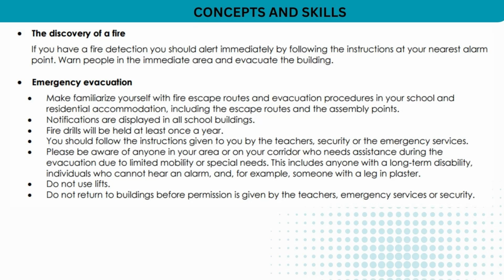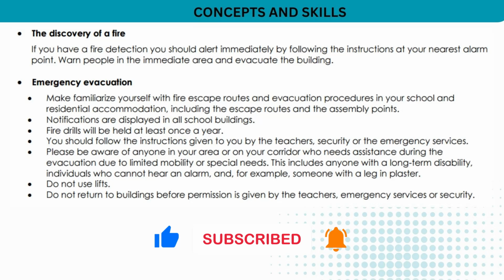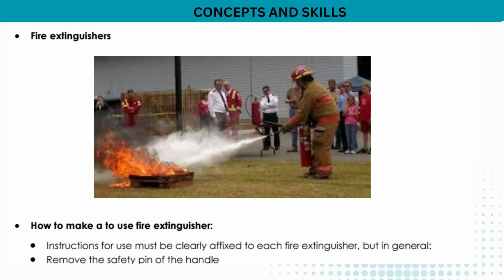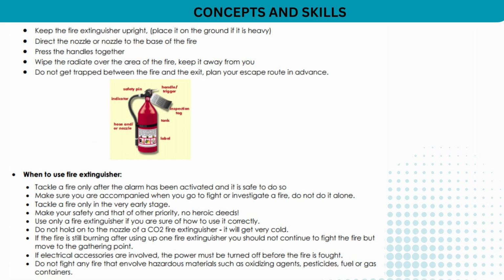Agricultural Technology grade 10: Safety - Firefighting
Agricultural Technology: Safety - Firefighting
Learn about agricultural technology safety measures for firefighting in this informative video. Stay prepared and protected on the farm with these essential tips.
Learn all about agricultural technology safety and firefighting in this informative video. Stay safe on the farm with these essential tips and techniques.
Learn about agricultural technology safety in the firefighting industry. Discover the importance of fire safety in agriculture and how to prevent and respond to fires on the farm.